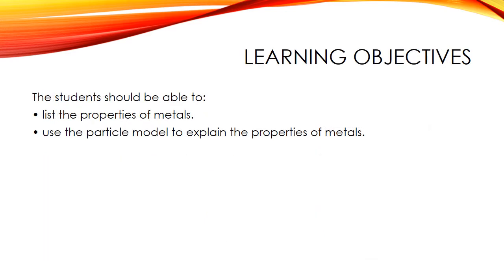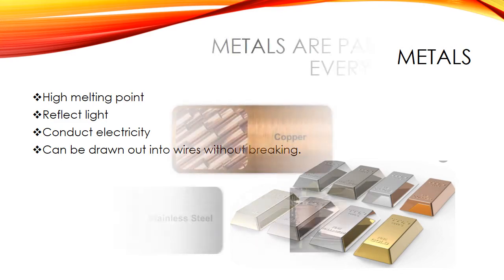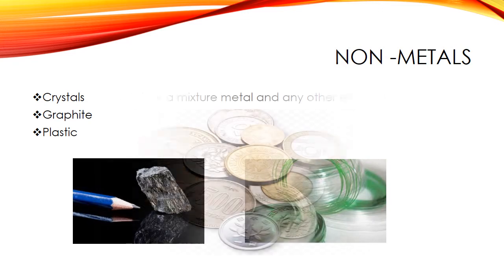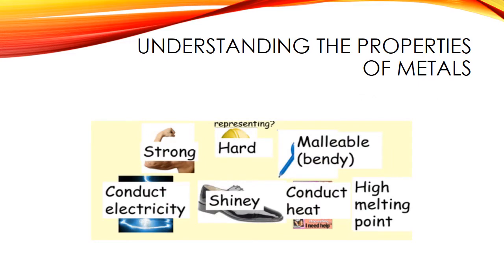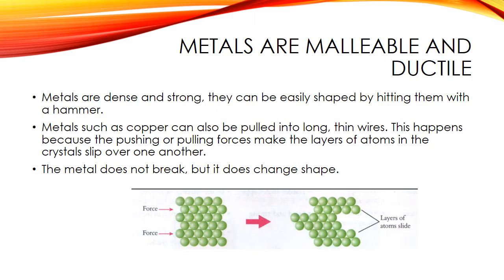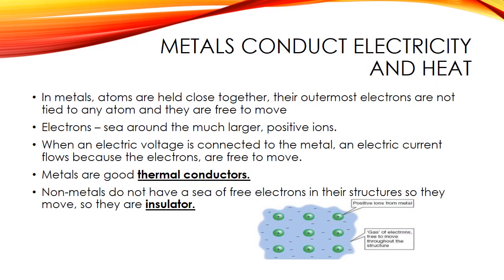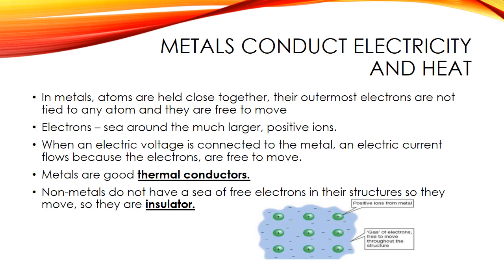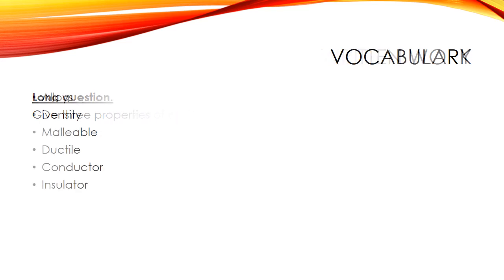Chemistry-8 W11 L1